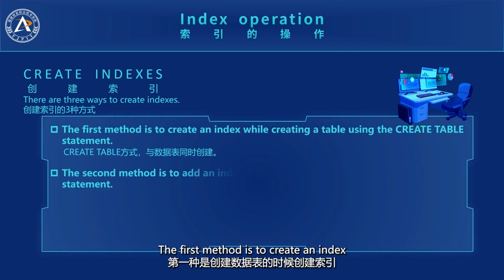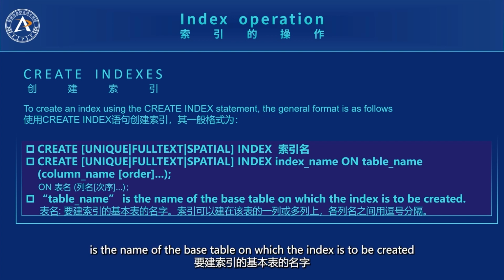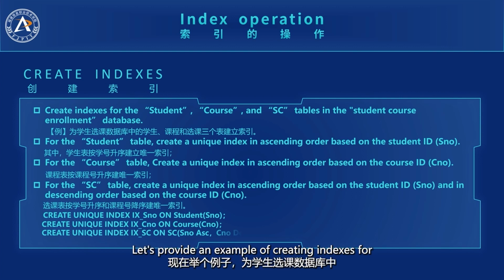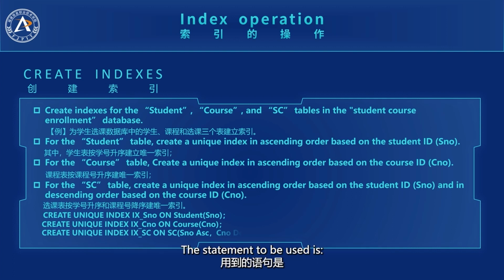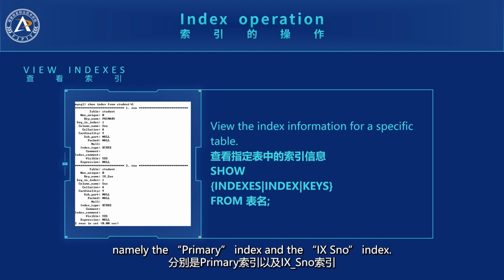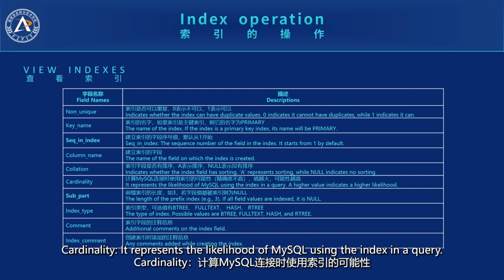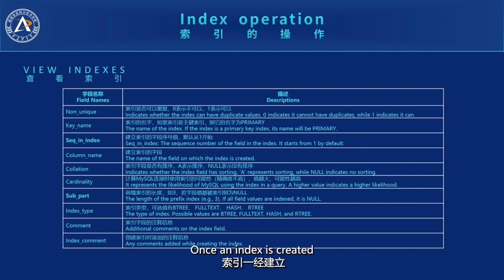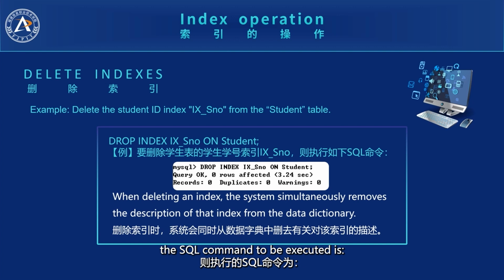6.2 Index Operations